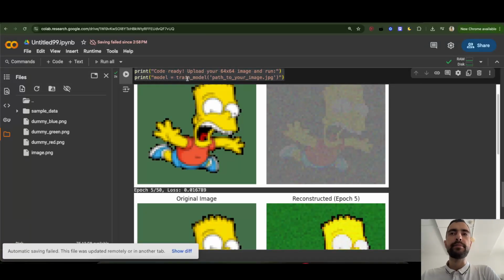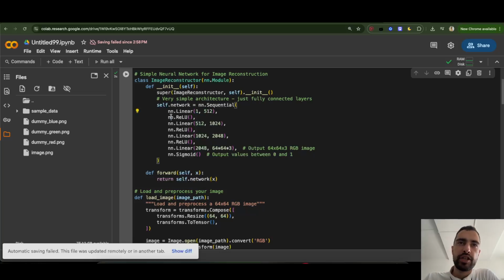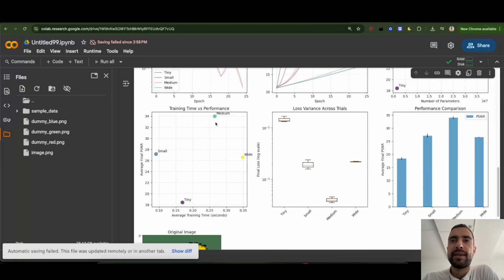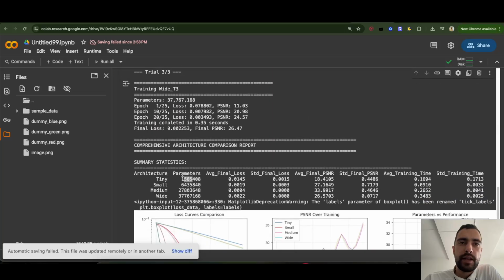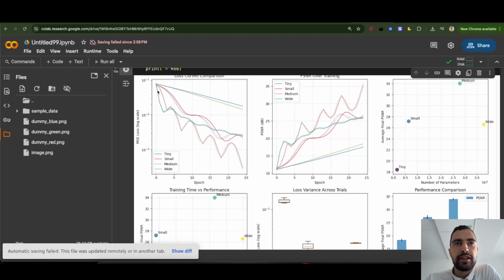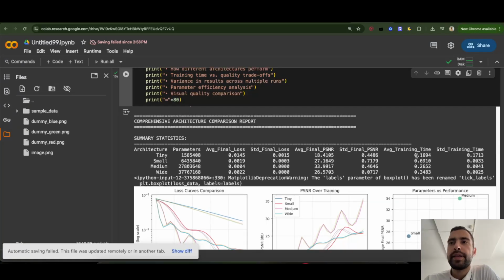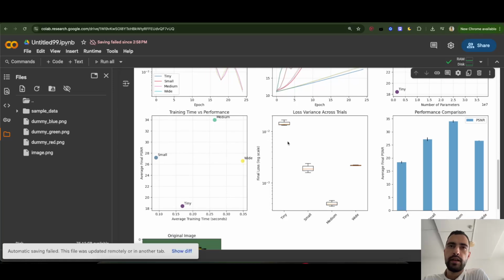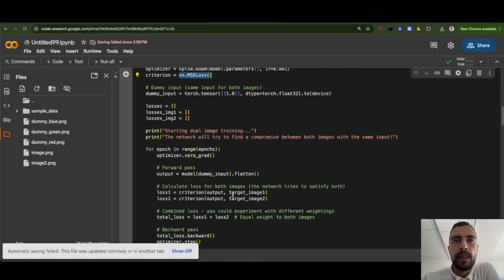Code & Train Simple Neural Network From Scratch - Easy